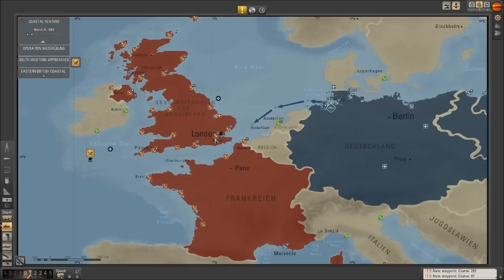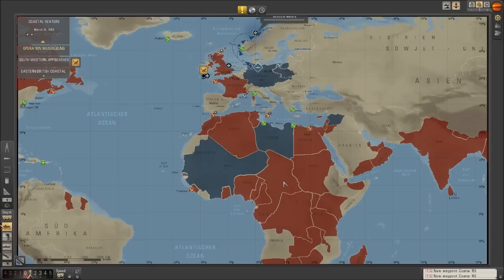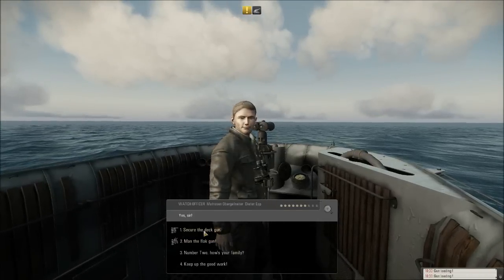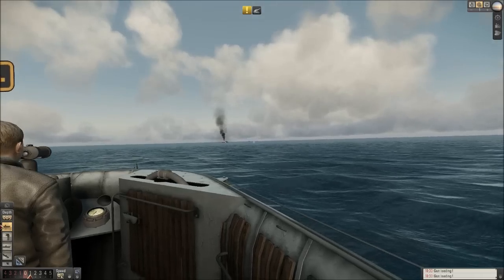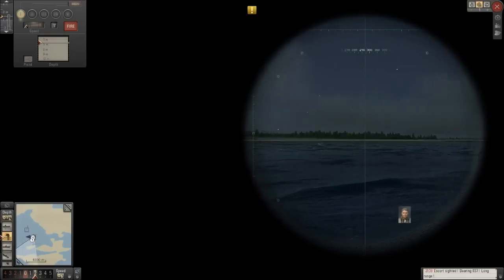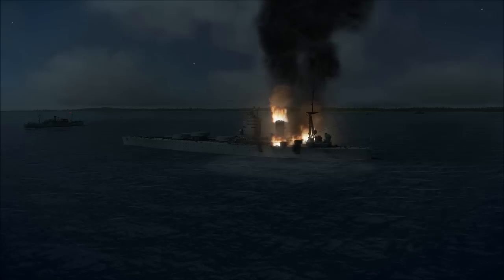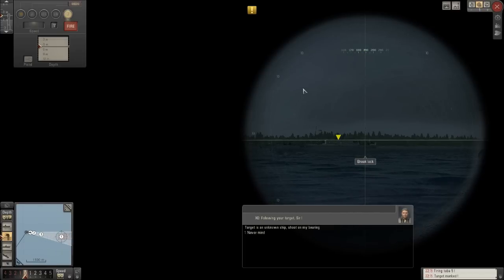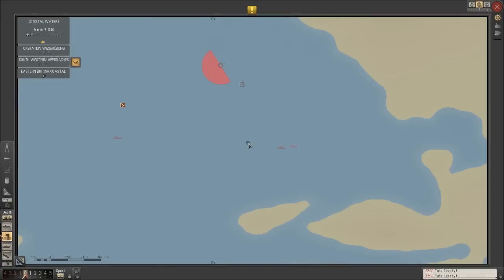Let's Play: Silent Hunter 5 Season 2 Part 13 [The Redemption of Wolfram]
With time between missions, the Prometheus returns to her old stomping grounds for a little fire training.